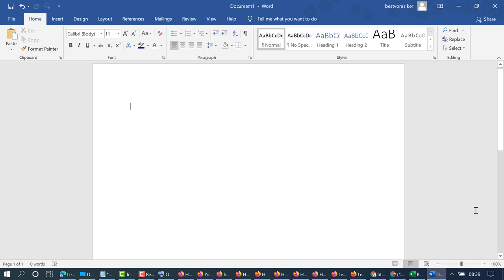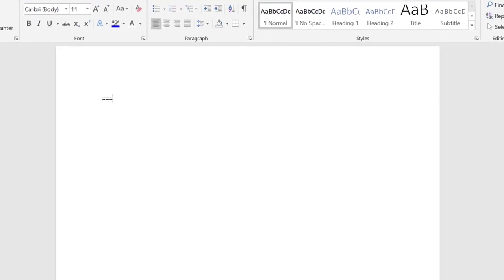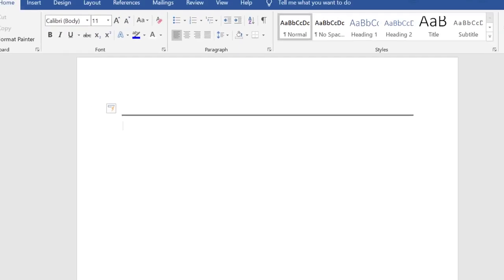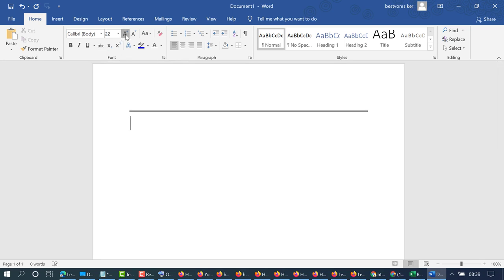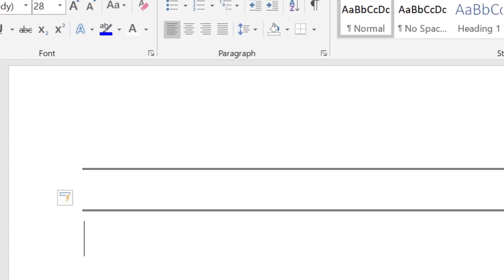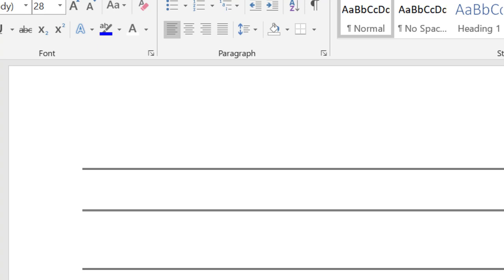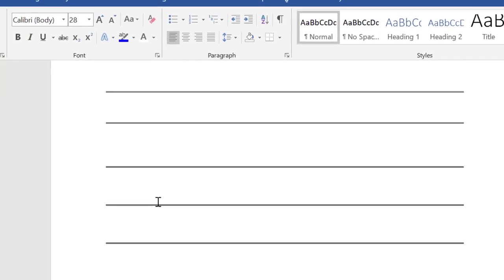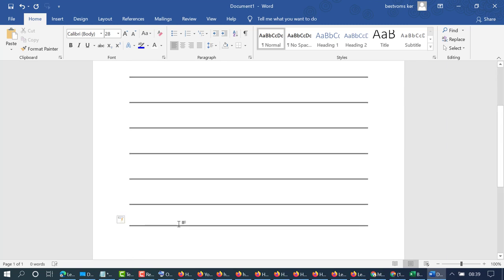how to insert double horizontal line in word